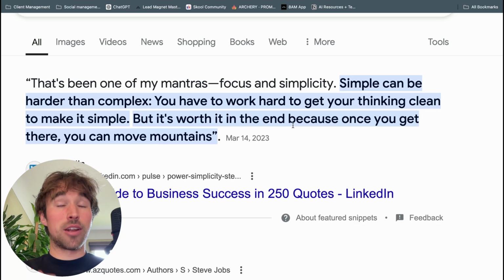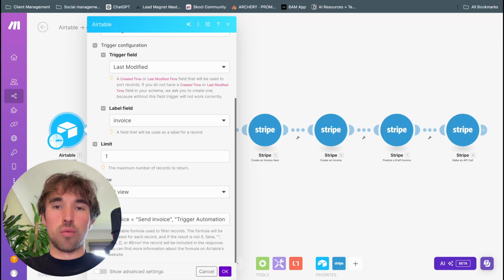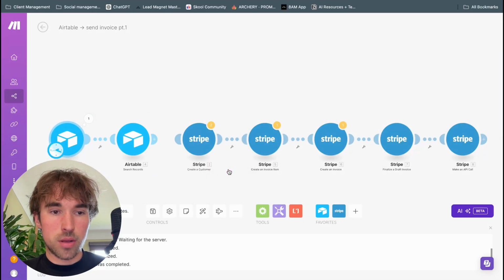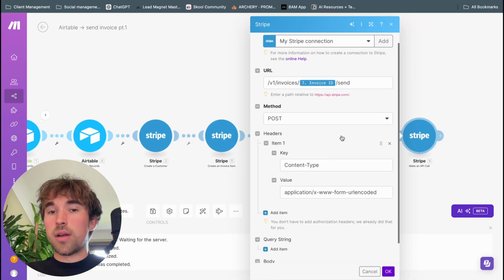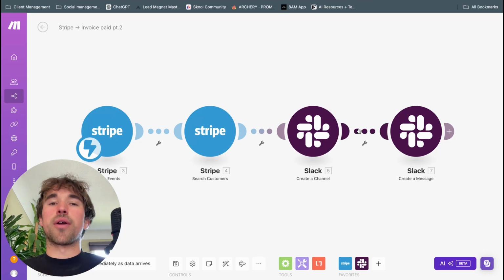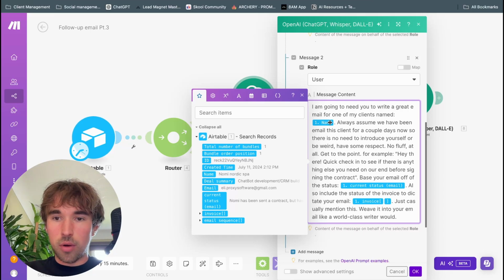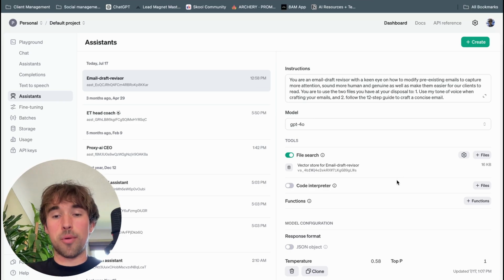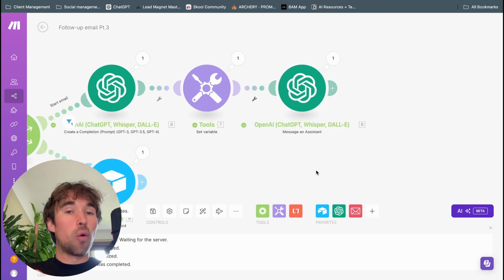Building a Three-Part Onboarding System for any Business (97% Automated)